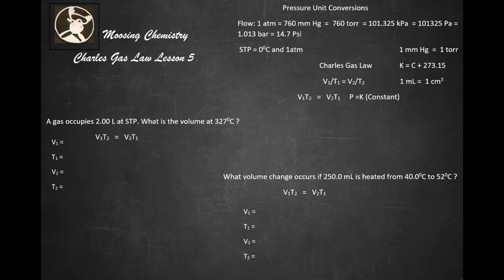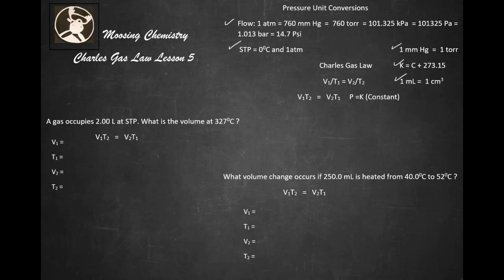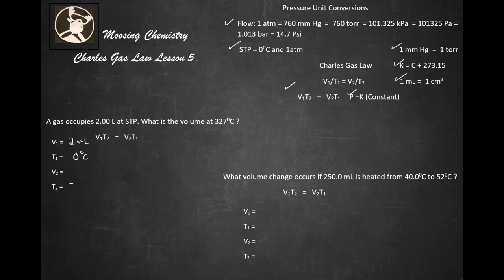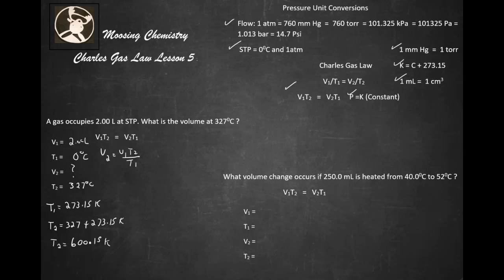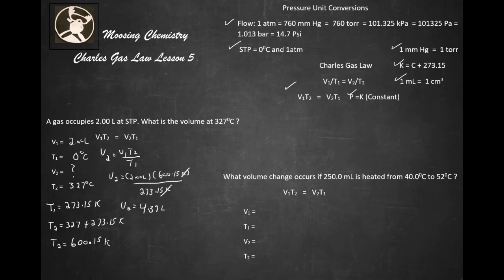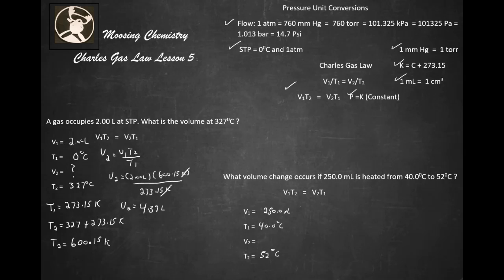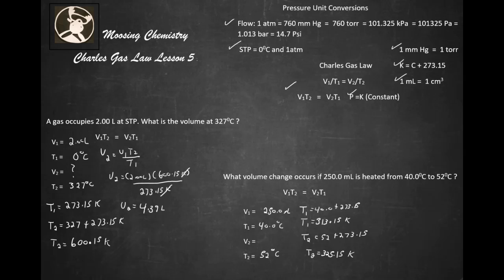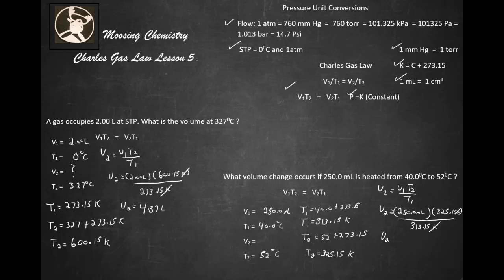Charles Gas Law Lesson 5